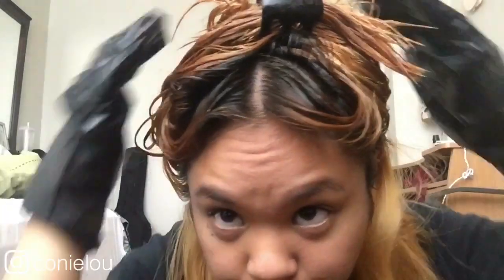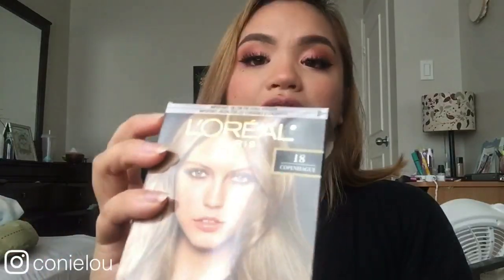TONING MY BRASSY ORANGE HAIR WITH DRUGSTORE BOX DYE 🙈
Watch me try to tone my hair with box dye! If Wella toners are not available to you then this is a good alternative. it's easy to follow and everything you need comes in one box.